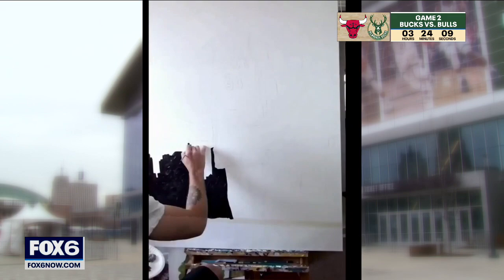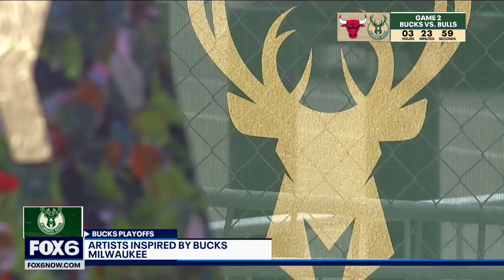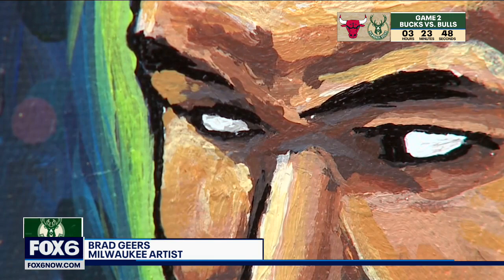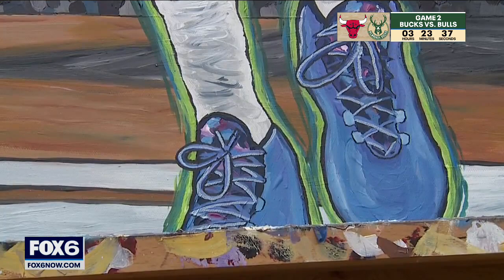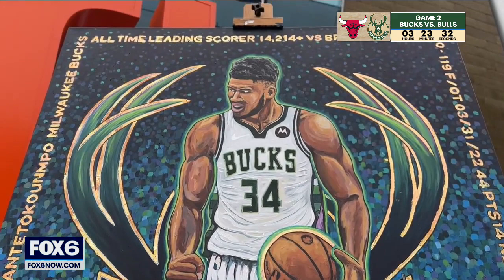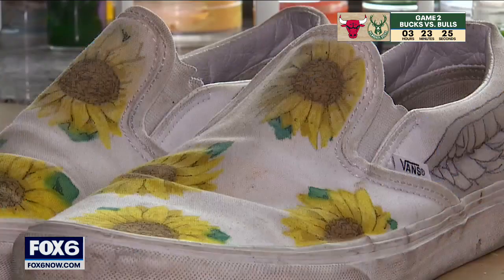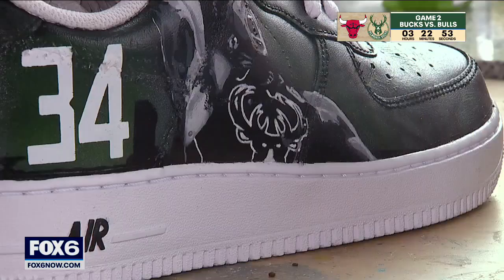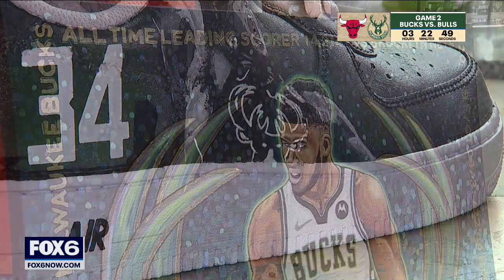Bucks inspire fans' art during playoff run | FOX6 News Milwaukee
Many times, art imitates life. Two artists. Brad Geers and Mitchell Kawell, use the Milwaukee Bucks as inspiration, and the artwork speaks for itself.